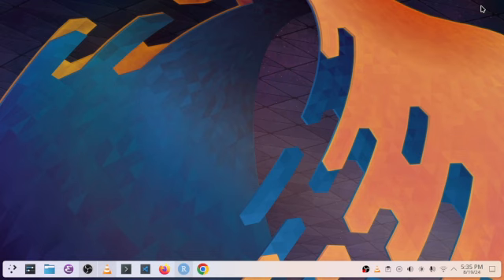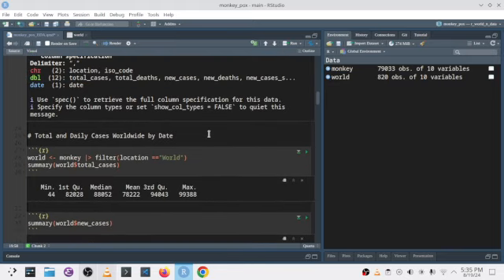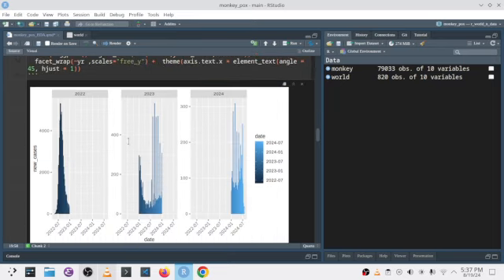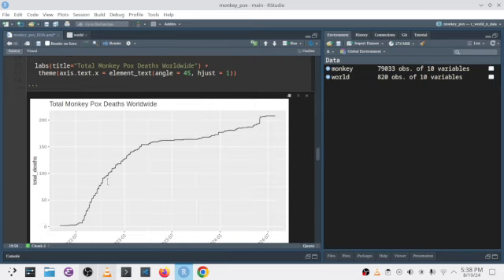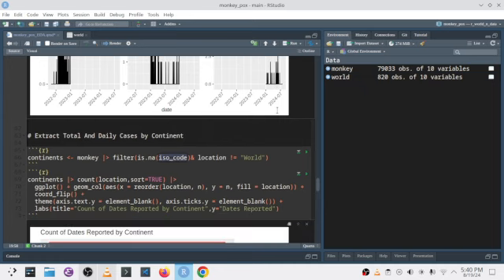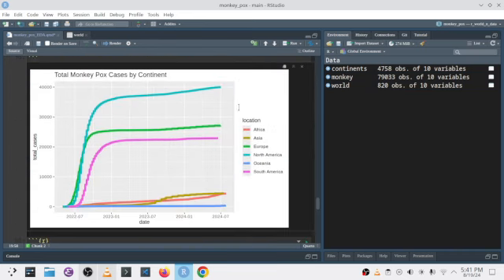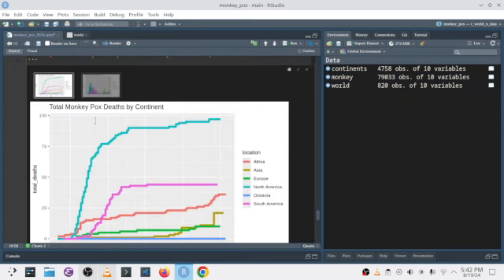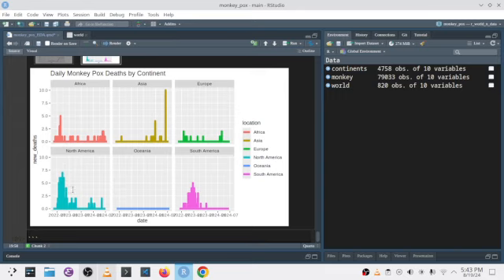Monkey Pox 2024: Cases/Deaths by Continent (vid 03)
A quick look and cases and deaths by continent.